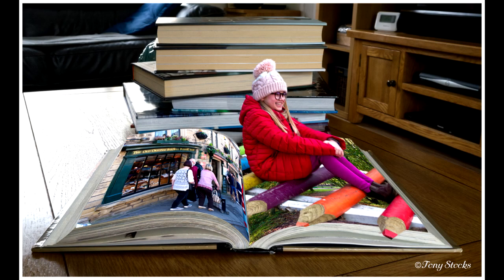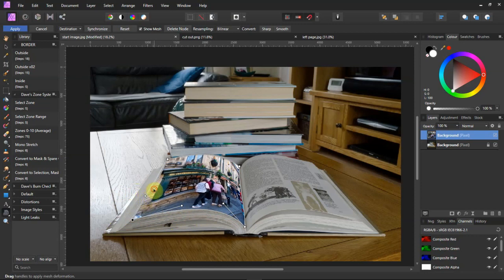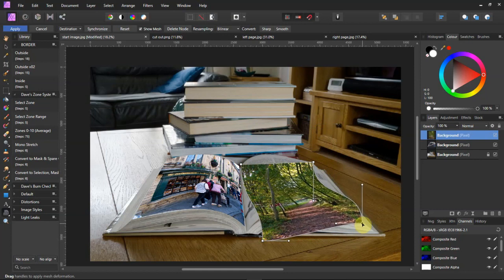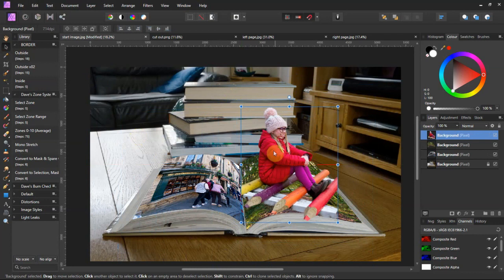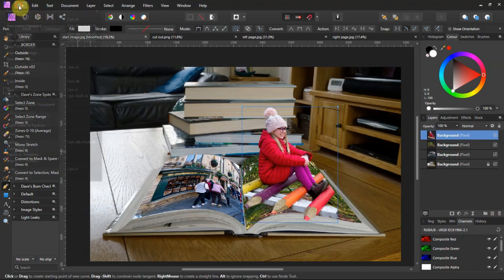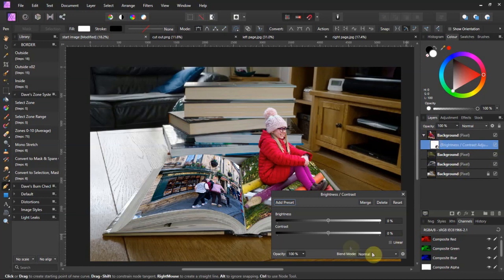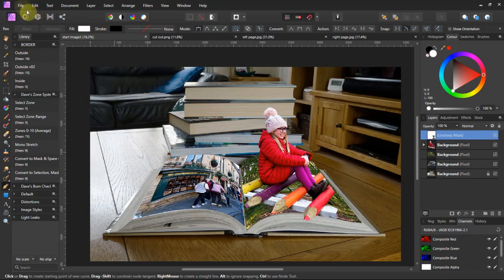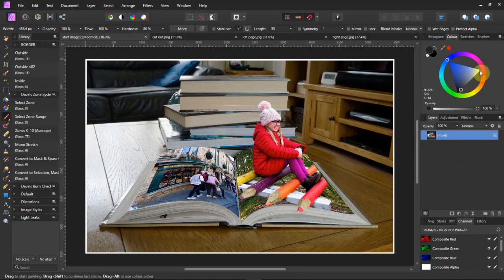Affinity Photo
Using Affinity Photo's Mesh Warp and Pen Tools to create a composite image.